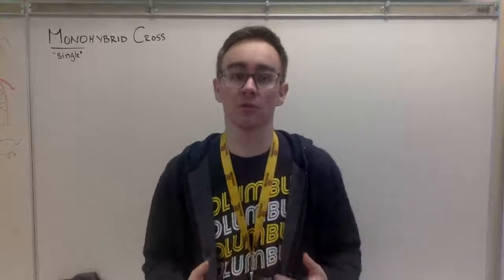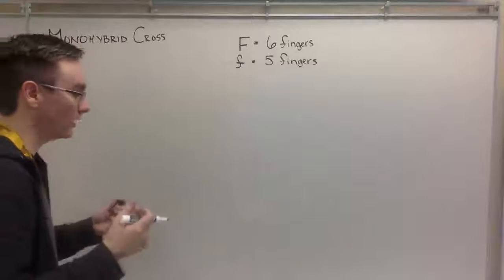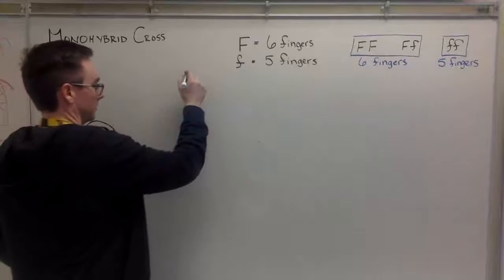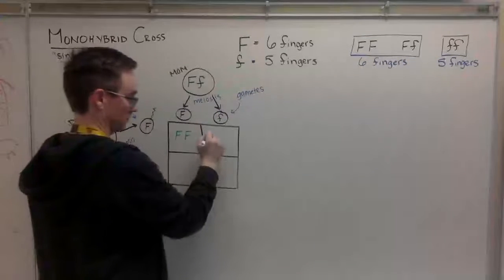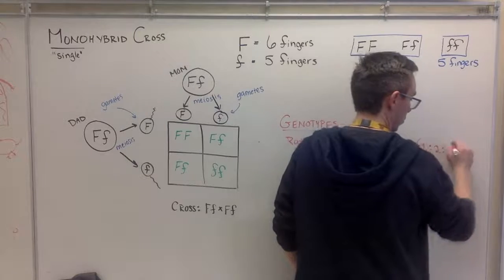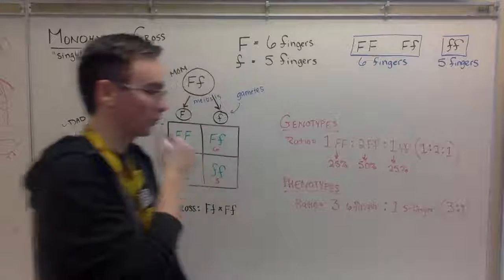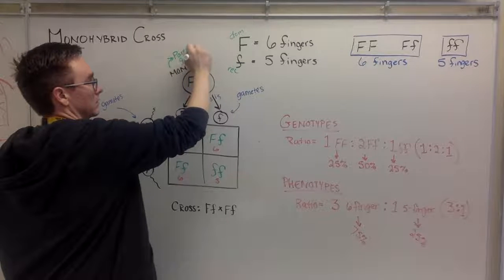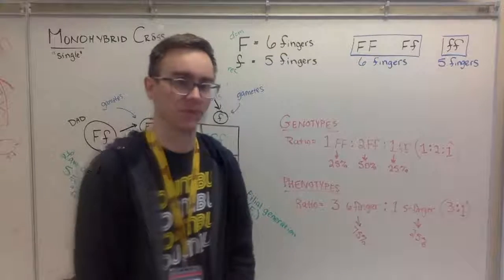Lecture: Monohybrid Crosses